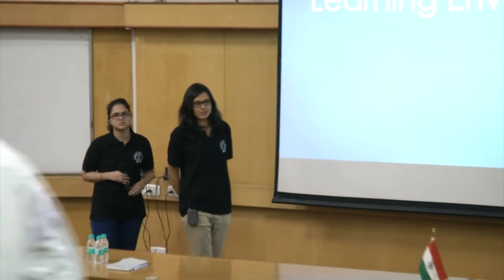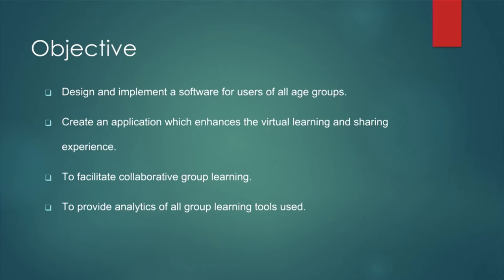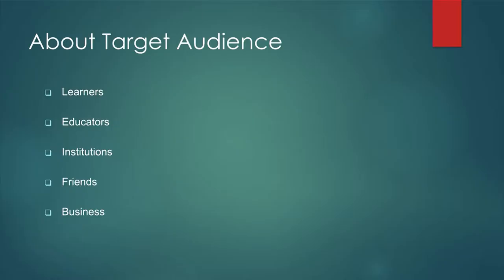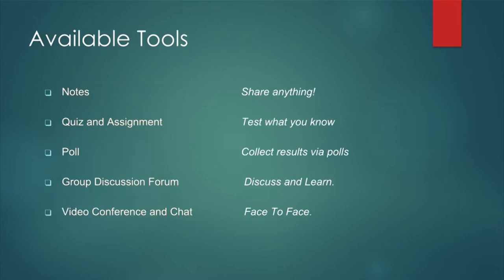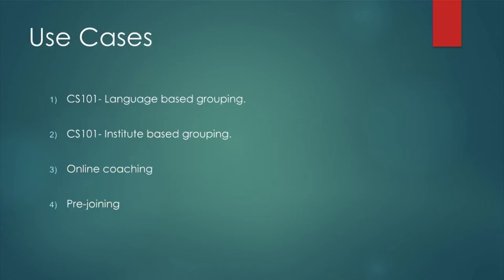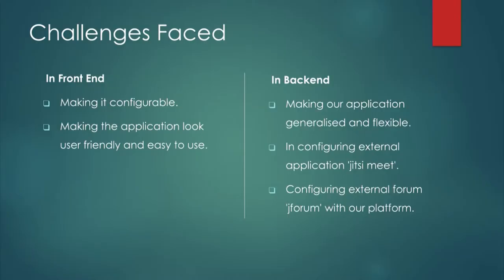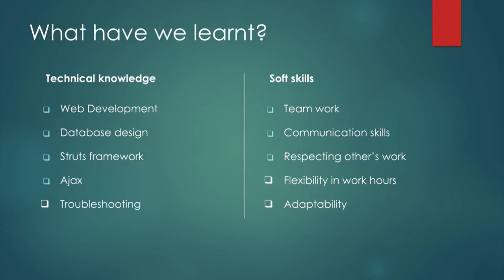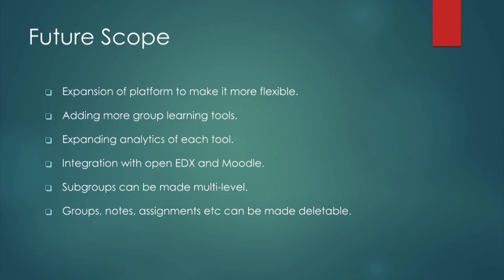SI S005 AnGLE Analytics of Group Learning Environment